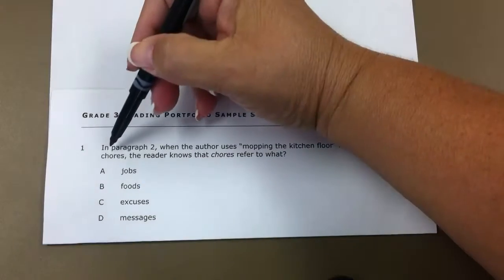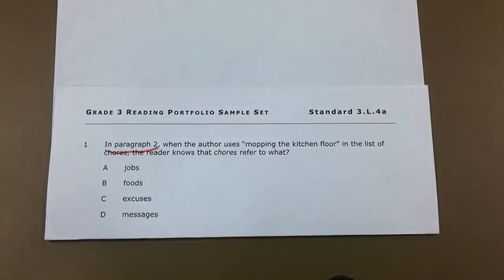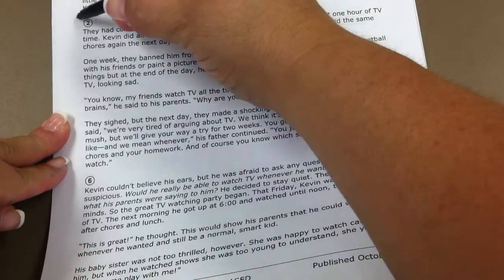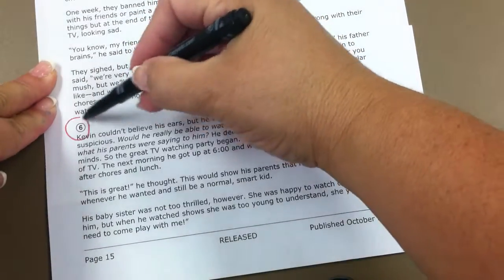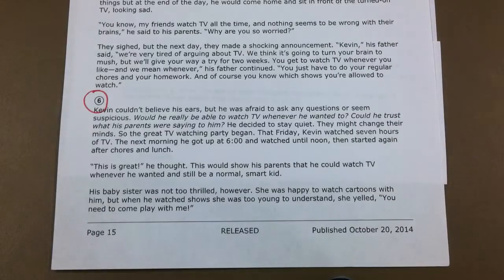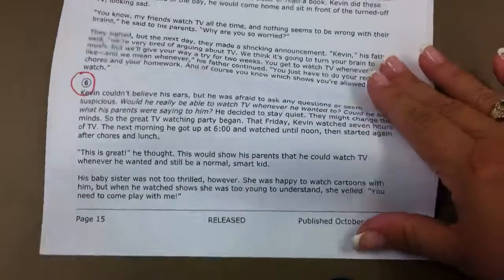Friday TV Terror Question 1 Week 3